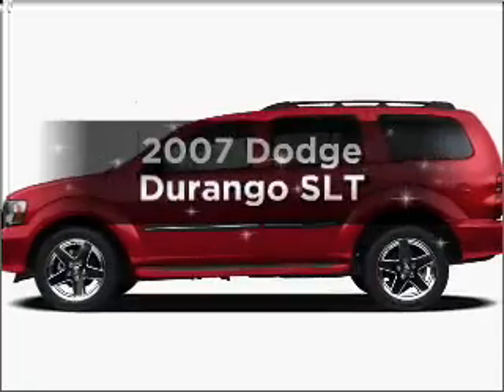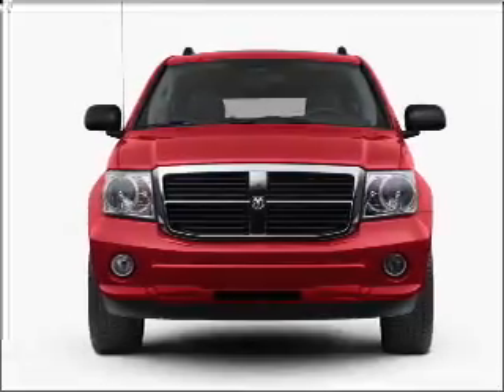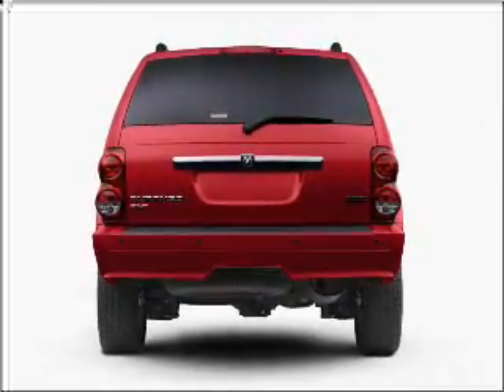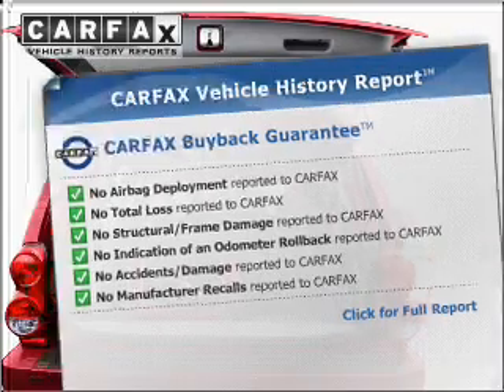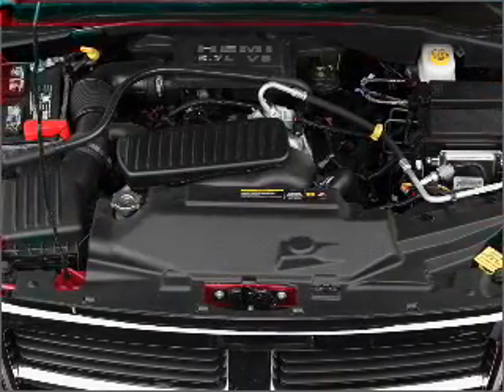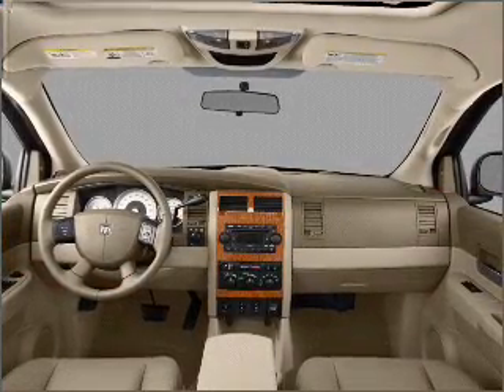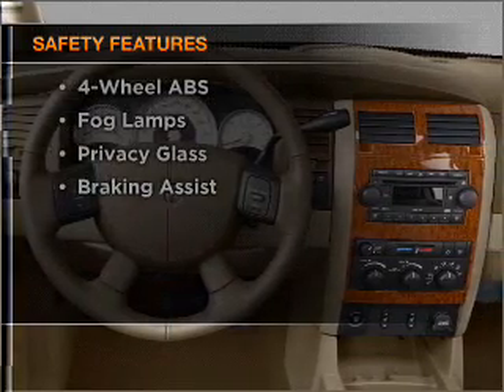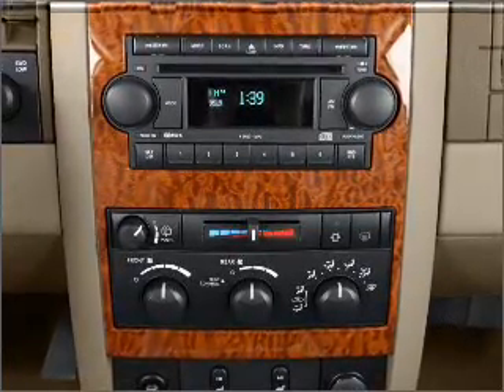2007 Dodge Durango - Fort Wayne IN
Year: 2007
Make: Dodge
Model: Durango
Trim: SLT
Engine: 4.7 liter 8 cylinder 16 valve
Transmission: Automatic
Color: Blue
Mileage: 63045
Address:
515 W Coliseum Blvd